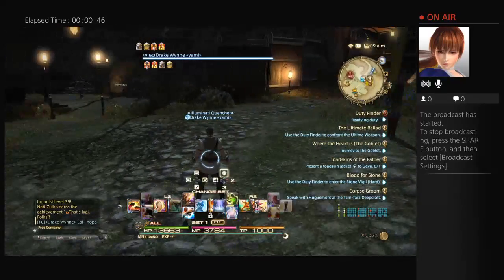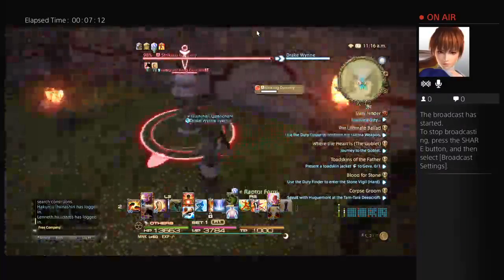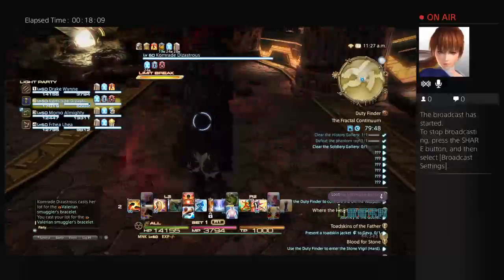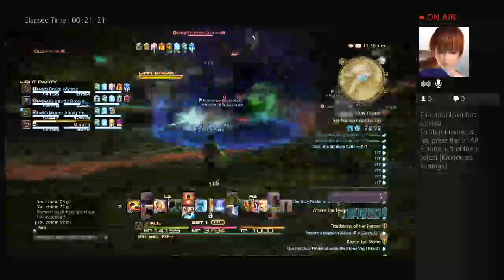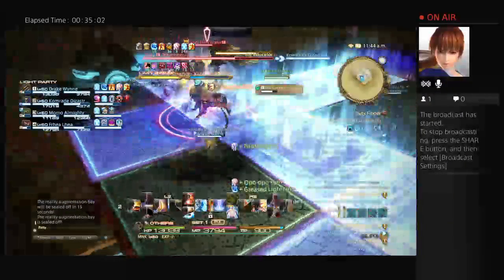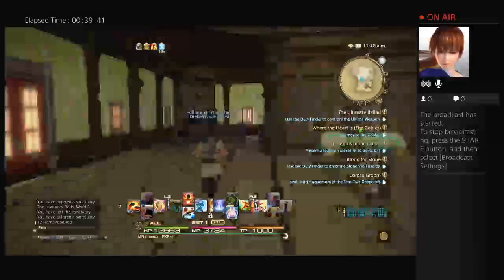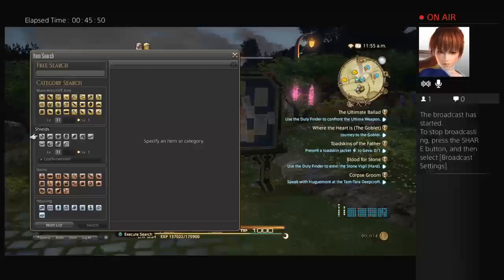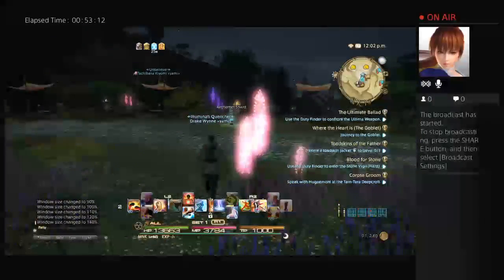How i dps monk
Comic book review tv show talk